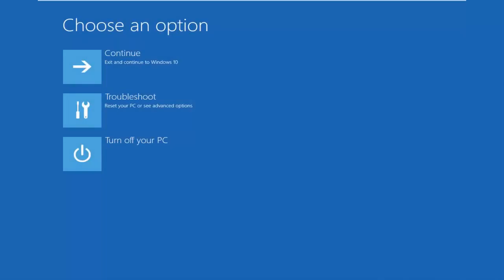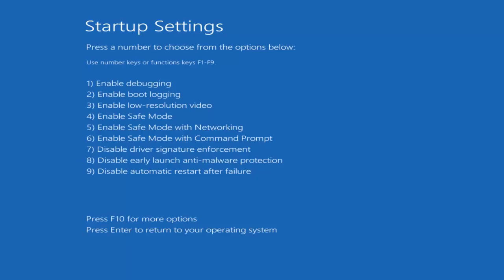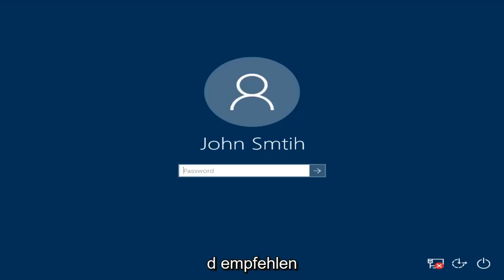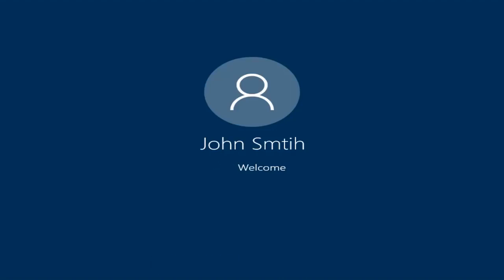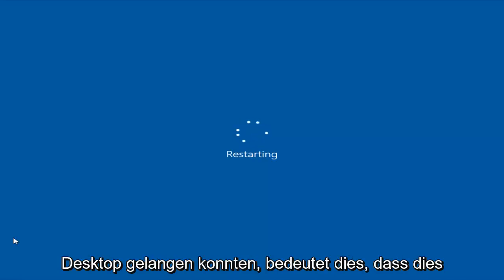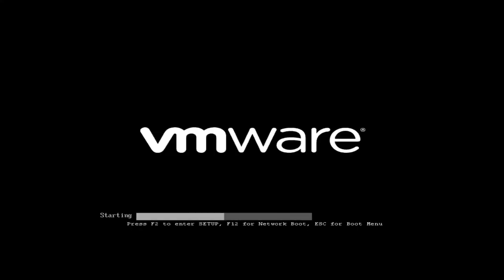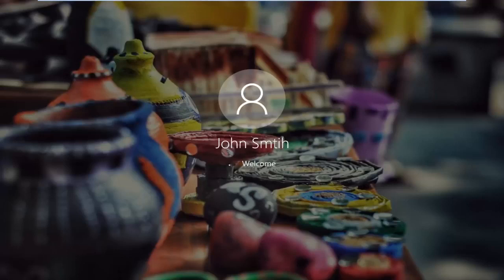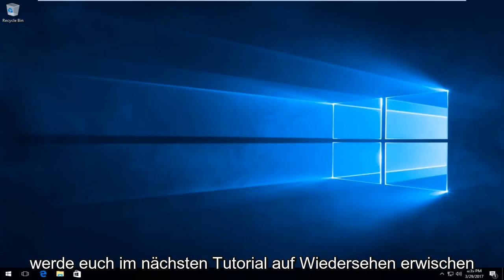Windows 10-Fehlermeldung: „Keine Anmeldung beim Konto möglich“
Anmeldeprobleme mit Windows 10 beheben.

Obwohl Windows 10 bis heute eines der am häufigsten verwendeten Betriebssysteme ist, gibt es immer noch eine ganze Reihe von Problemen. Eines dieser Probleme ist die Tatsache, dass sich Benutzer überhaupt nicht bei Windows 10 anmelden können. Dies ist ein schwerwiegender Fehler, da Sie Ihr Gerät dadurch nicht verwenden können.

Es gibt viele Formen dieses Problems, über die Sie sich unten informieren können. Es spielt jedoch keine Rolle, was Sie davon abhält, sich anzumelden – wir sind hier, um Ihnen zu helfen.

In diesem Tutorial angesprochene Bedenken:
- Windows 10 meldet sich nicht an
- Windows 10 meldet sich nach dem Ruhezustand nicht an
- Windows 10 lässt mich nicht mit dem richtigen Passwort einloggen
- So beheben Sie den Fehler "Benutzername oder Passwort ist falsch" in Windows 10
   Startbildschirm